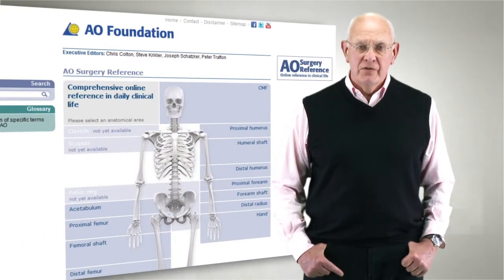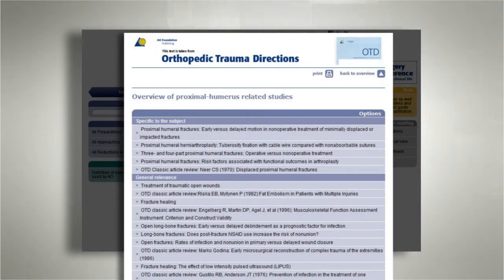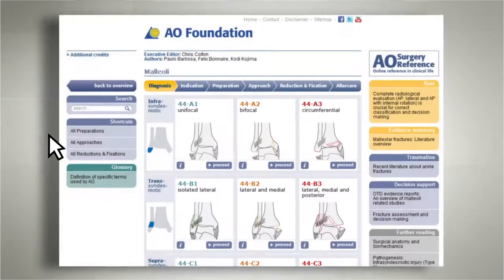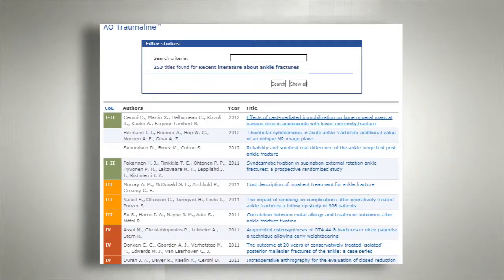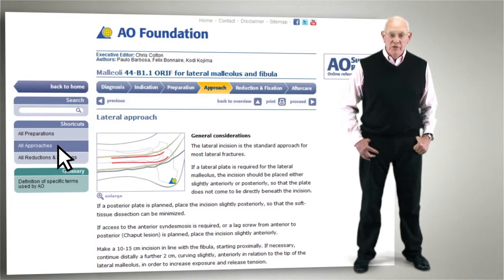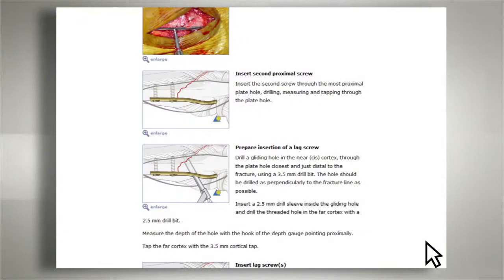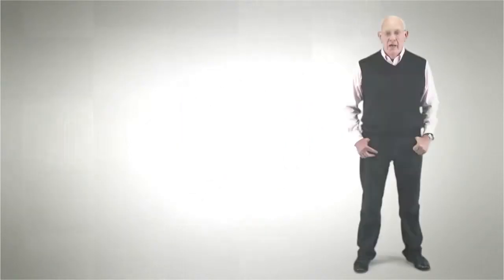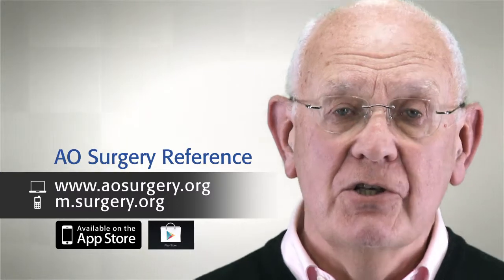Introduction to AO Surgery Reference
AO Surgery Reference is an internet-based resource for the management of fractures, based on current clinical principles, practices and available evidence. It describes the complete surgical management process from diagnosis to aftercare for fractures in a given anatomical region, and also assembles relevant published AO material. It is open to anyone, free of charge. AO Surgery Reference is available to you on desktop and notebook computers, tablets and smart phones - all that you need is access to the internet.